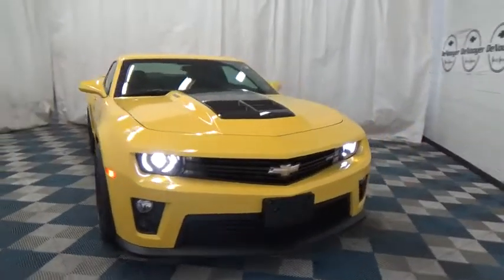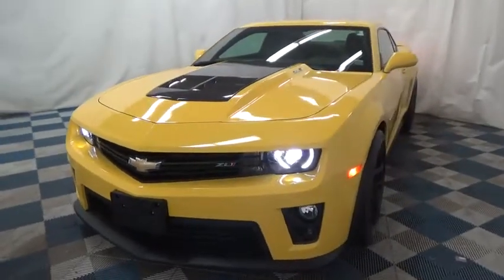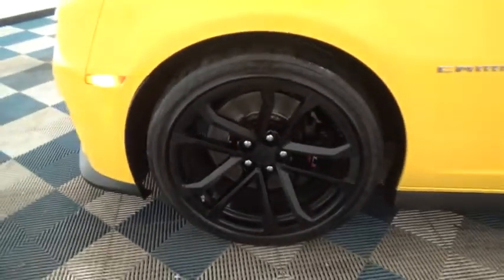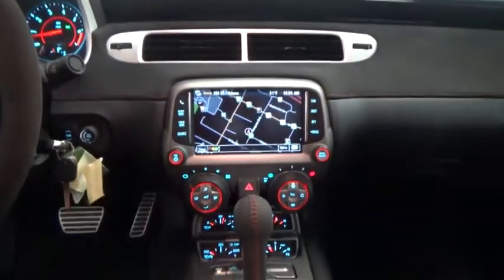2013 Chevrolet Camaro Colonie, Albany, Saratoga Springs, Clifton Park, Schenectady, NY 26785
2013 Chevrolet Camaro
DeNooyer Chevrolet: Servicing Colonie, New York near Albany, Saratoga Springs, Clifton Park, Schenectady, NY.
2013 Chevrolet Camaro  - Stock#: 26785 - VIN#: 2G1FL1EP7D9802711

DeNooyer Chevrolet
127 Wolf Road

Supercharged! Gasoline! Are you looking for a reliable used vehicle? Well, with this fantastic 2013 Chevrolet Camaro, you are going to get it.. This Camaro is for those looking for performance and value for your dollar.